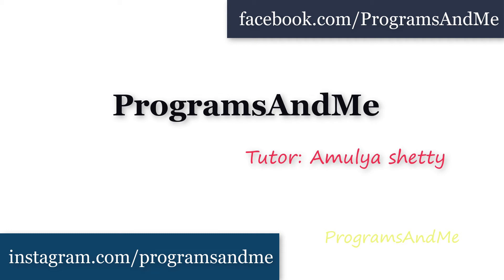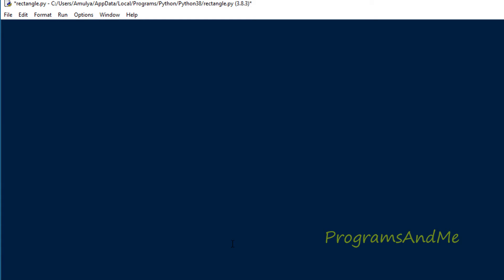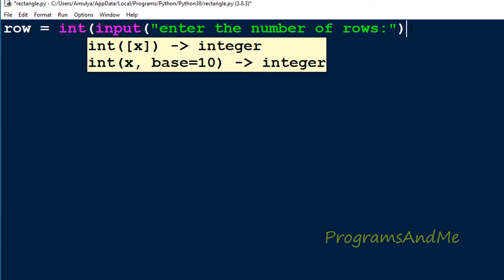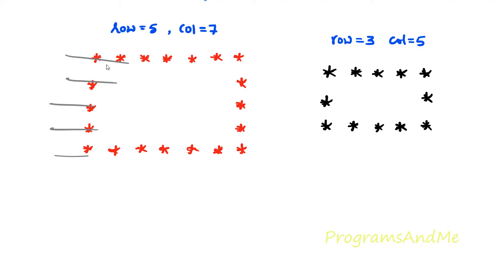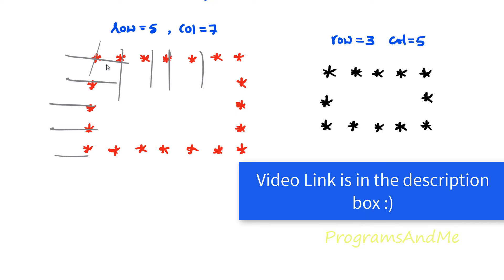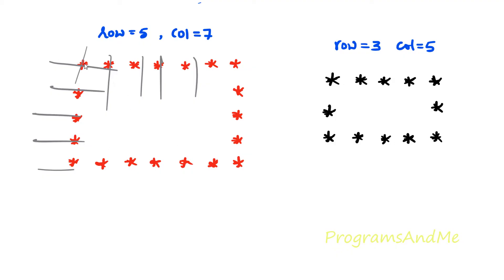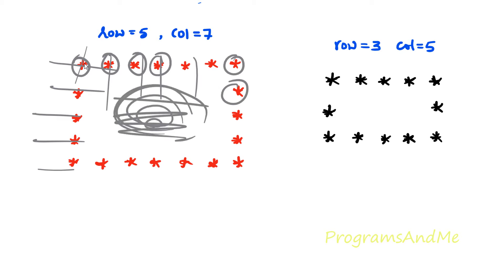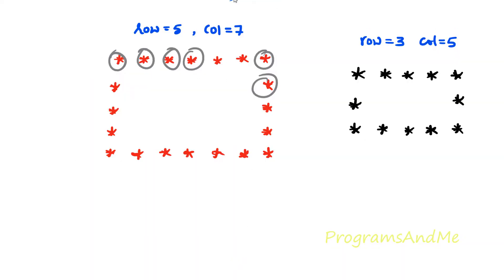Hollow Rectangle Star Pattern | Printing Stars "*" in Rectangle Shape | Python Pattern Program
In this python programs video tutorial you will learn to print stars in hollow rectangle shape in detail.

We used Nested for loops and if else conditional statements  to write this program.